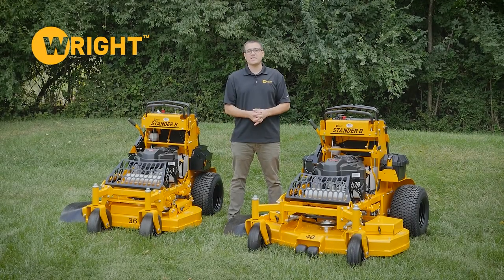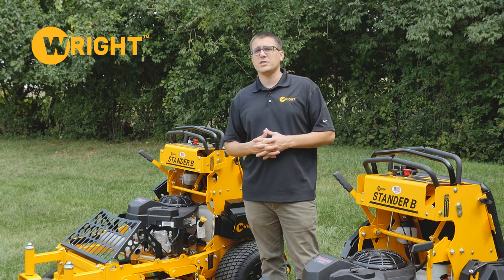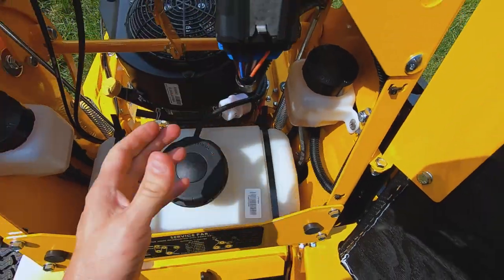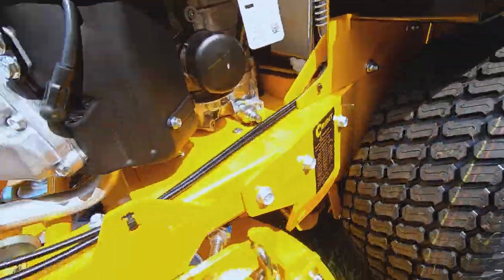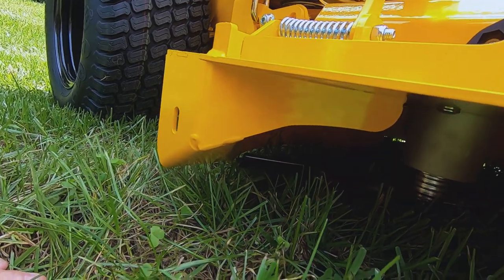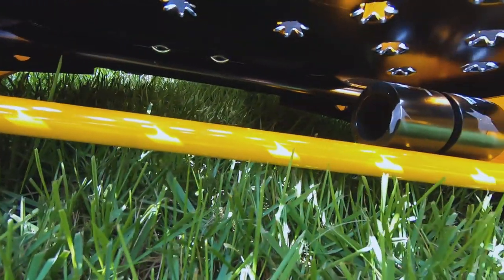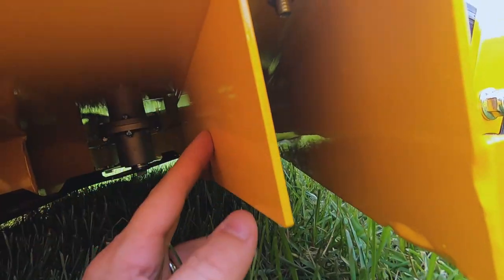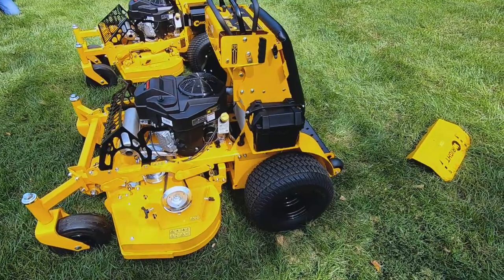STANDER B | MOWER OVERVIEW | FEATURES & SPECS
The Stander B is the perfect commercial mower for "lower utilization" or entry level applications.  Offered in both small (32", 36") and large (48", 52") frame options, the Stander B serves many needs for commercial landscapers.   The Stander B gives the operator the performance that Wright Standers are known for, in a much higher value package!